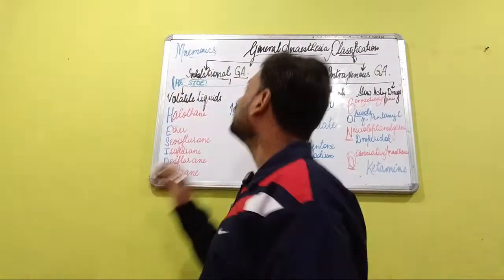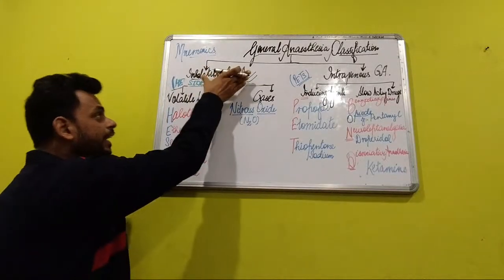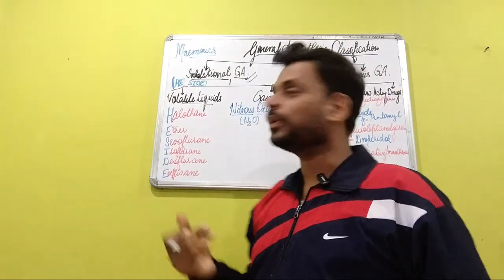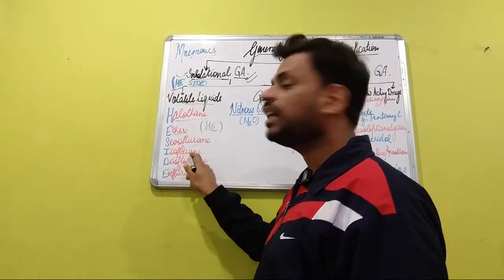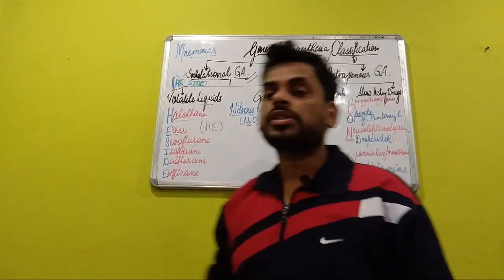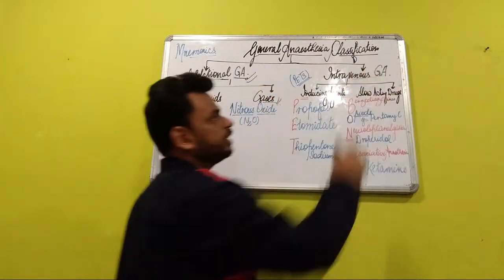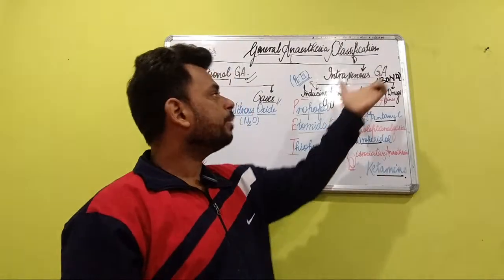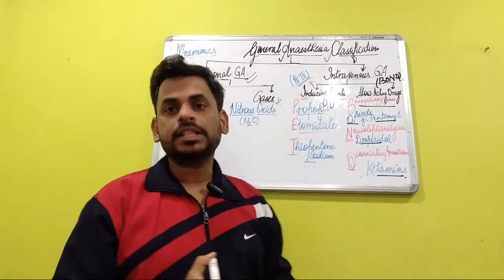Mnemonics for Drug Classification of General Anaesthesia .